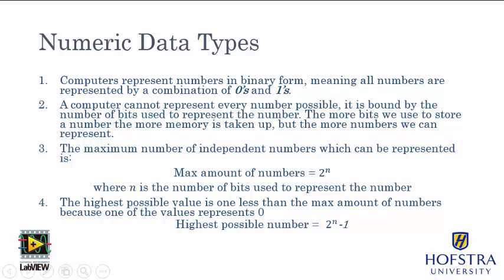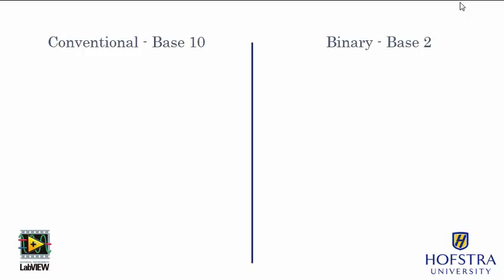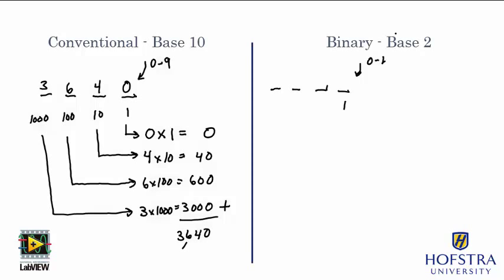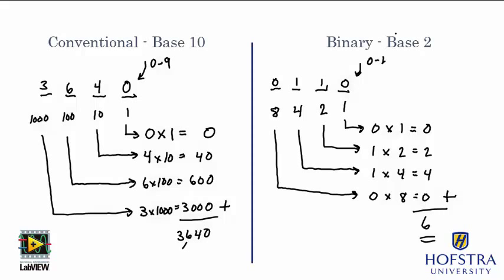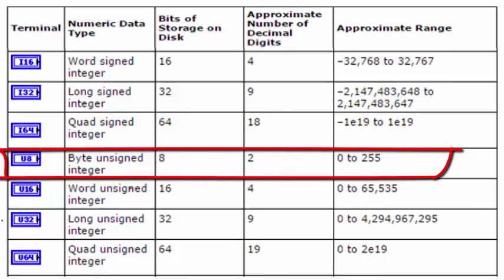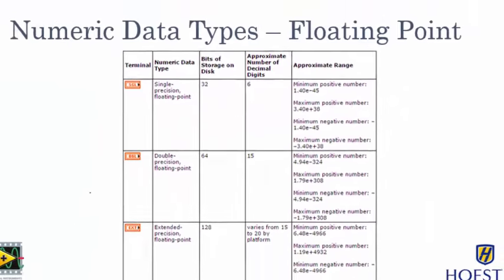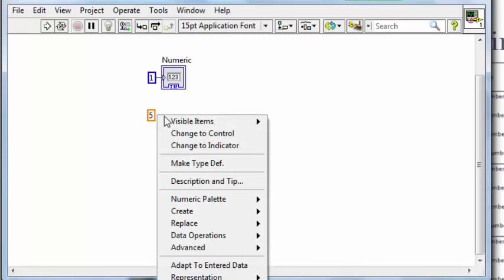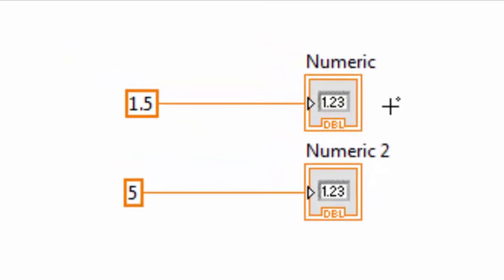LabVIEW Basics - Data Types : Hofstra University